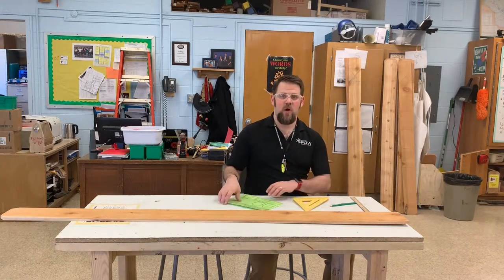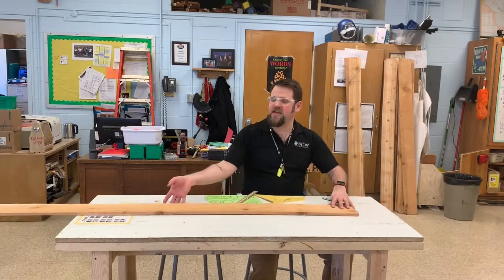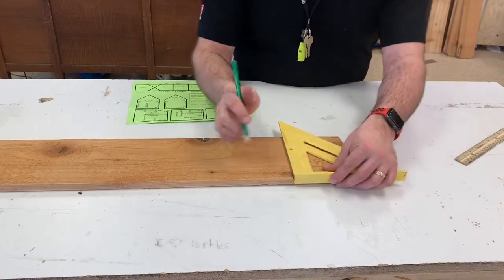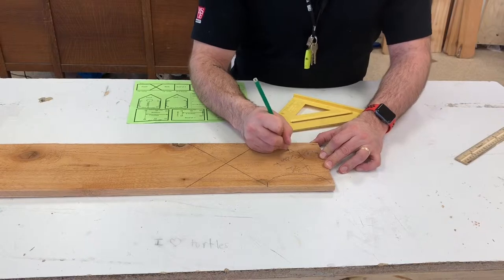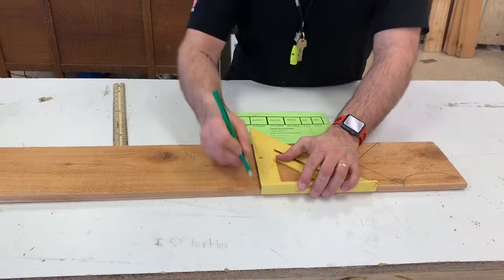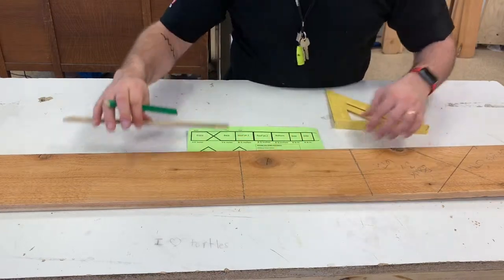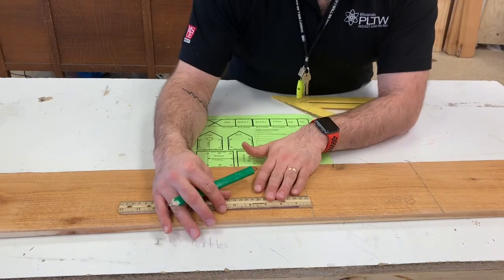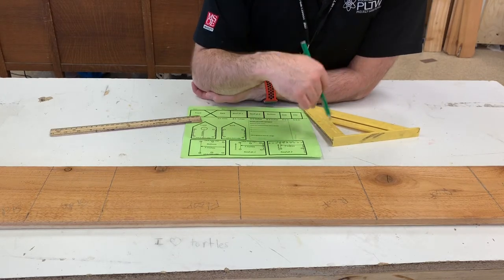Measure Your Birdhouse